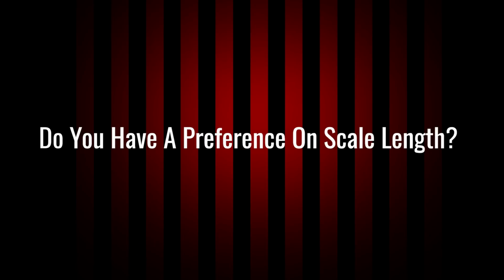FAQ Mondays: Screen Caps & Starting A Company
Mondayyyyyyyyyyyyy here we gooooo!

The Gear:
This Camera Body